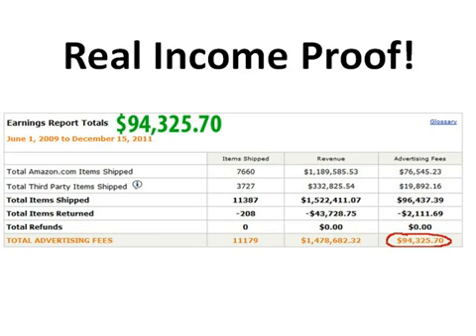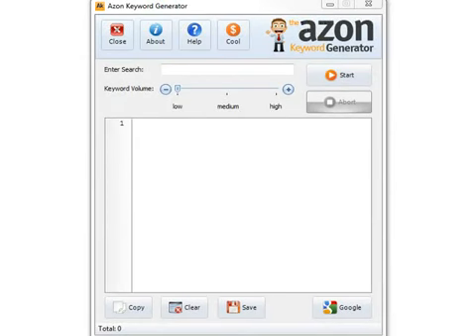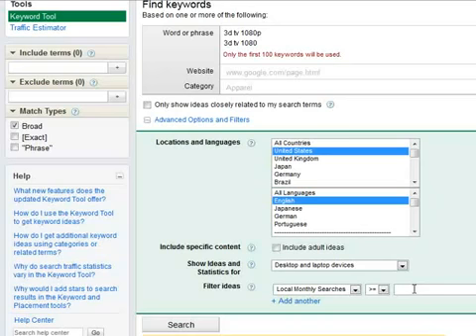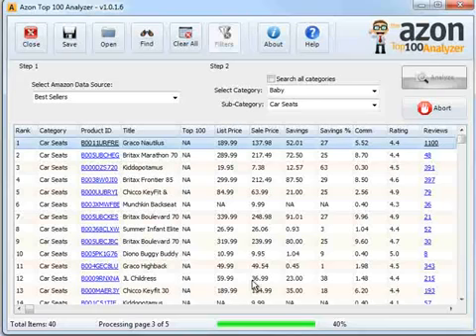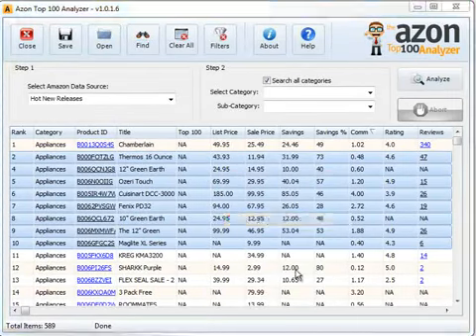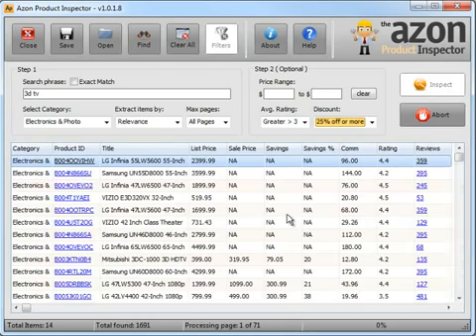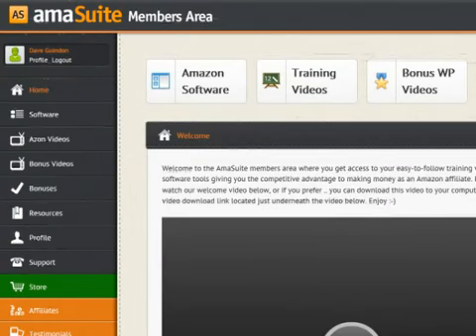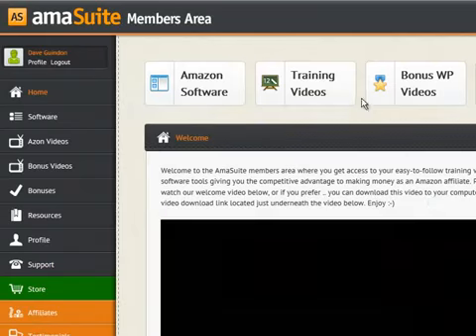amaSuite - Amazon Research Software.mp4